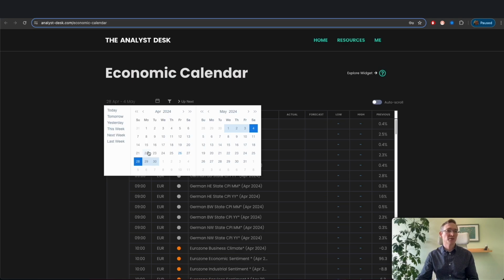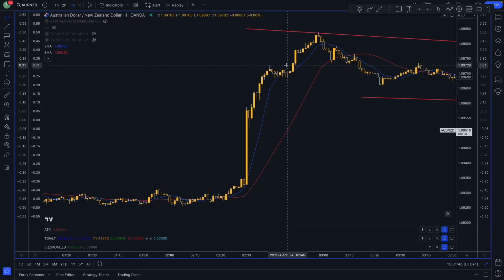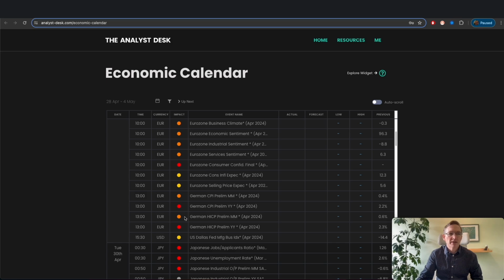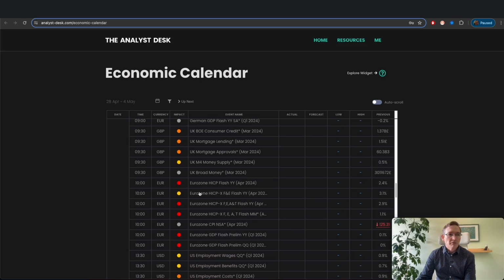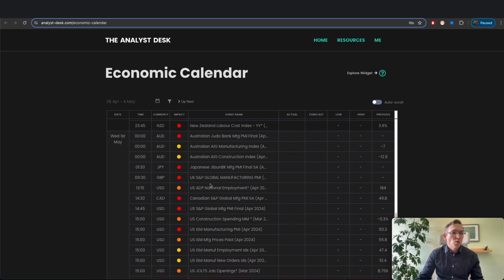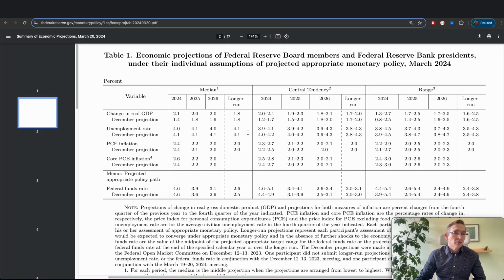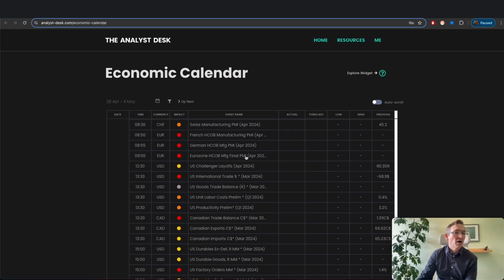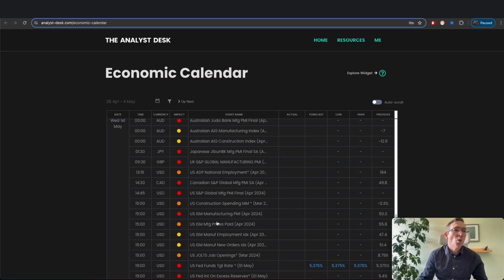Trading the Week Ahead - 29th April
Welcome to Financial Source! :) Want to trade RED high-impact Economic Data point?